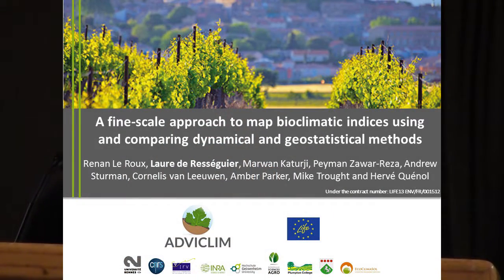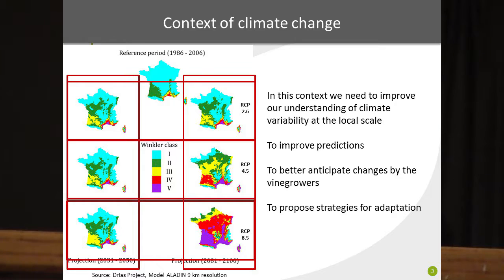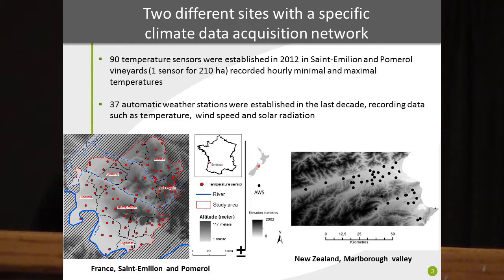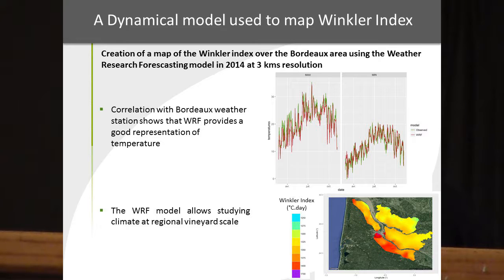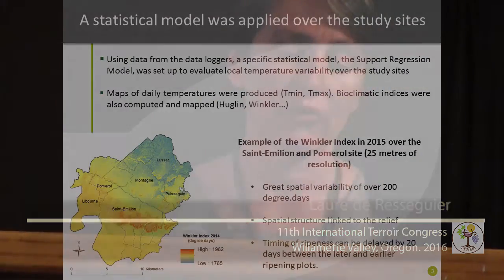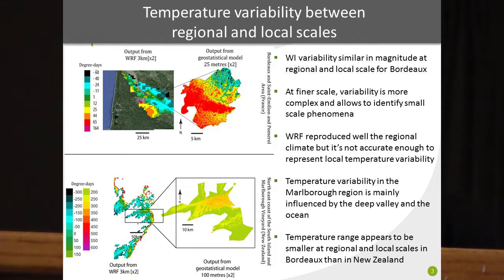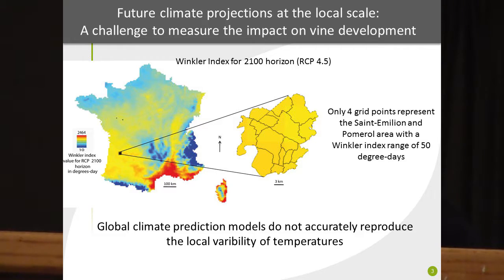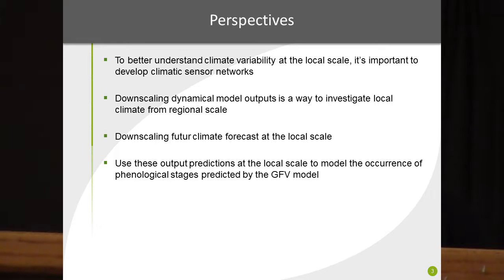Fine-Scale Approach to Map Bioclimatic Indices Using & Comparing Dynamical & Geostatistical Methods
Laure de Resseguier presents on behalf of the multinational research team of Renan Le Roux, Laure de Resseguier, Marwan Katurji, Peyman, Zawar-Reza, Andrew Sturman, Cornelis van Leeuwen, Amber Parker, Mike Trought, and Herve Quenol at the 11th International Terroir Congress, July 11, 2016 in McMinnville, Oregon. Link to de Resseguier's paper as a .pdf